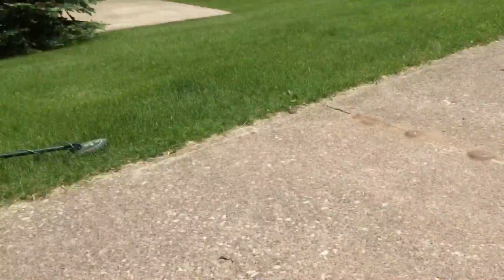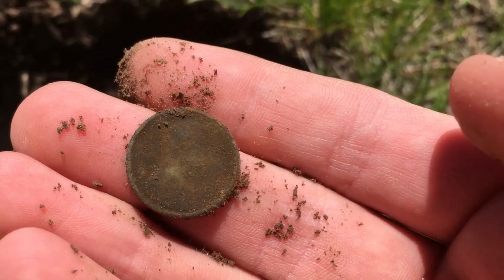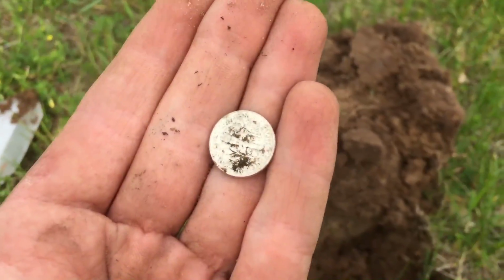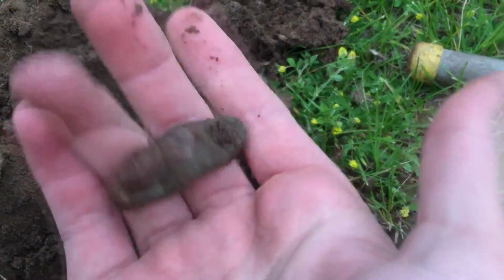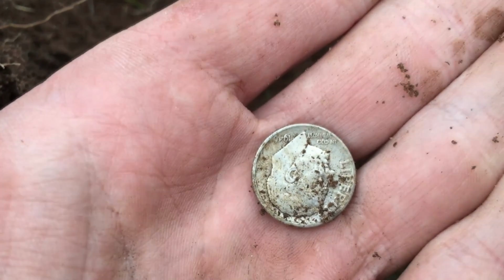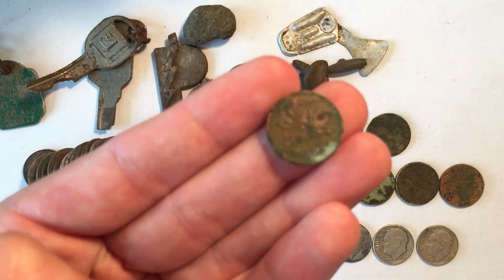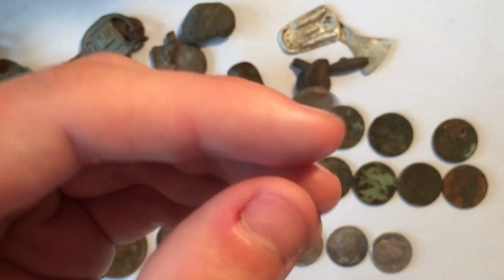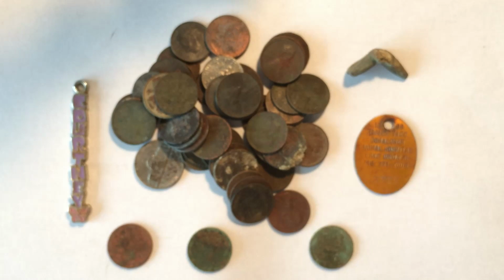DETECTING #7 ||| SO MUCH SILVER!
In this episode, Kevin and I finally get into some sweet silver!

Quin's Coins is a participant in the Amazon Services LLC Associates Program, an affiliate advertising program designed to provide a means for sites to earn advertising fees by advertising and linking to amazon.com